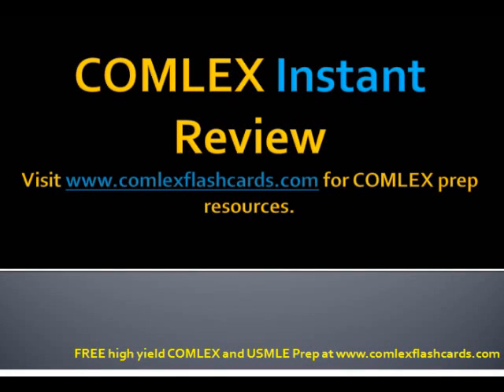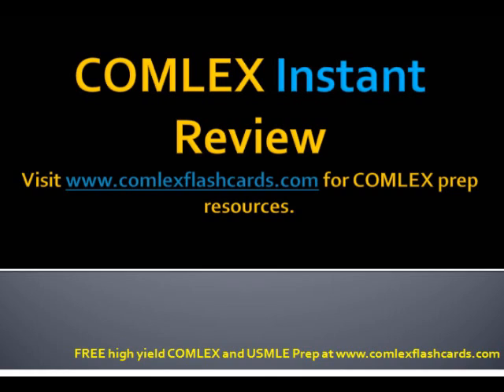COMLEX USMLE Board Review Lectures Treatment of Allergic Rhinitis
Treatment of Allergic Rhinitis